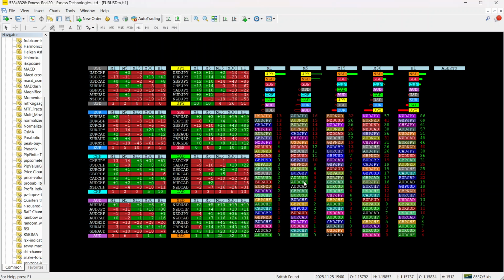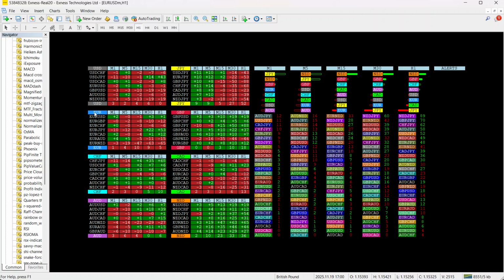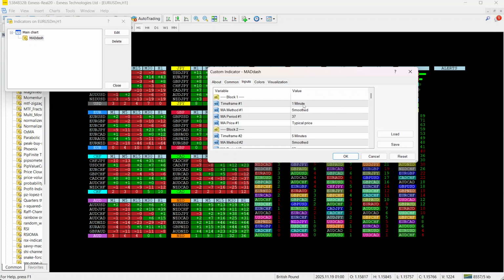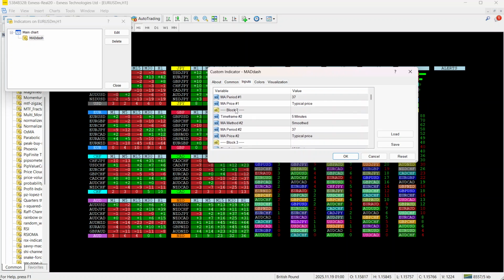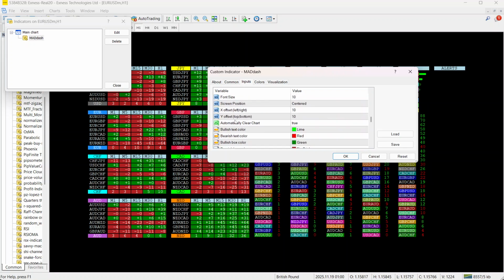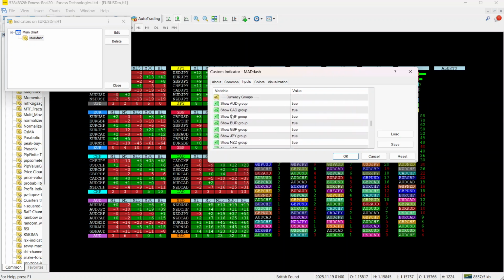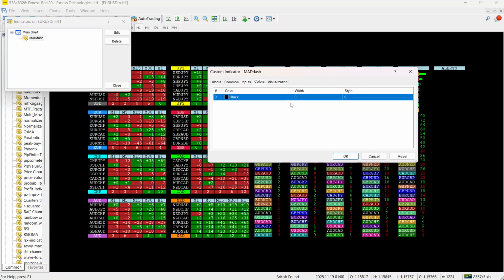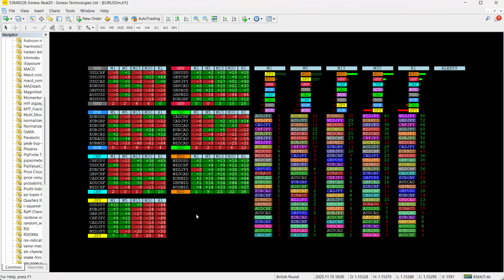MADdash Indicator for MT4 - Moving Average Distance Dashboard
The MADdash Indicator for MT4, short for Moving Average Distance Dashboard, evaluates currency strength by calculating distance from moving averages across multiple timeframes, including 1-minute,e 5-minute, 15-minute, 30-minute, and 1-hour, displaying eight major currencies and cross-pairs in a comprehensive table where larger distances indicate a higher likelihood of trend continuation.​

In this video, you will learn how timeframe selection customizes which short periods display, how currency pair customization focuses on preferred markets, how moving average period parameters adjust calculation baseline, and what pros and cons The Forex Geek notes including trend confirmation currency strength analysis and suitability for scalping versus inherent trading risks, skill development requirements, market complexity, need for risk management and emotional control requiring sound principles and other analysis forms.​